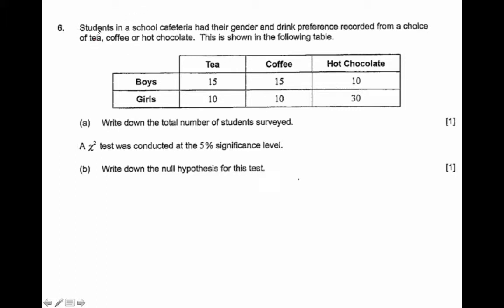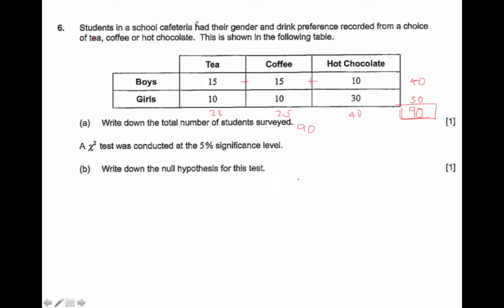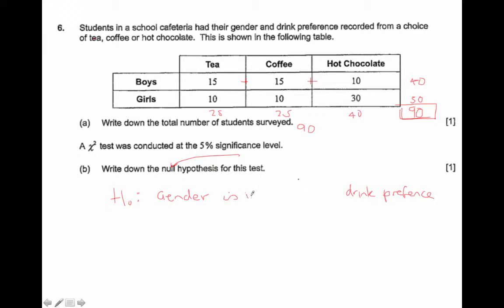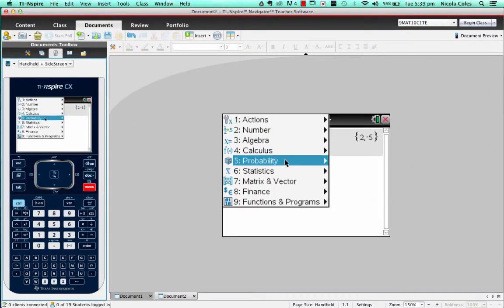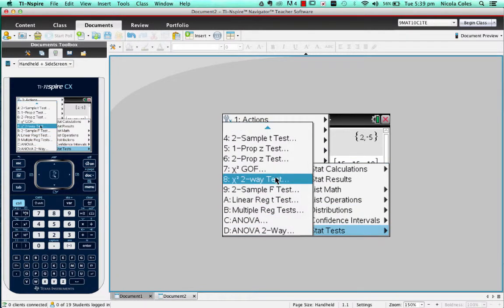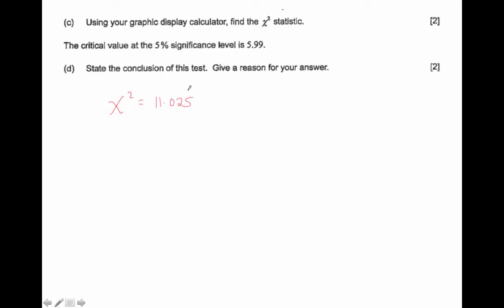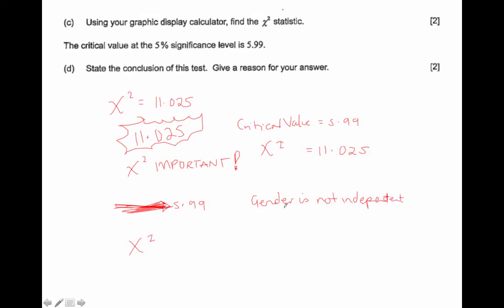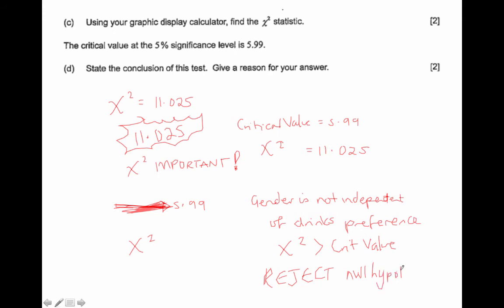G12 Mock Paper 1 Q6